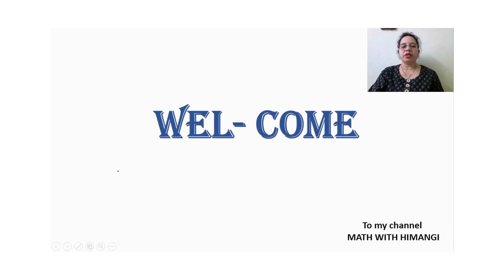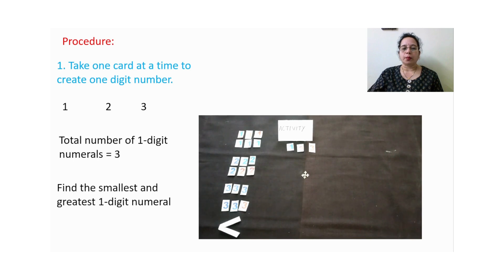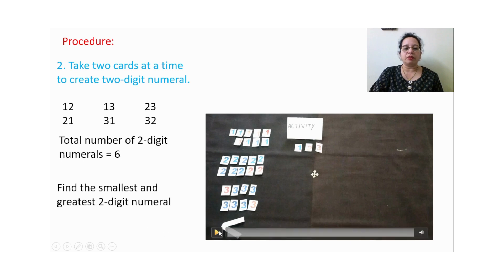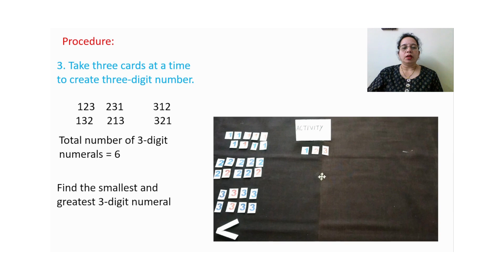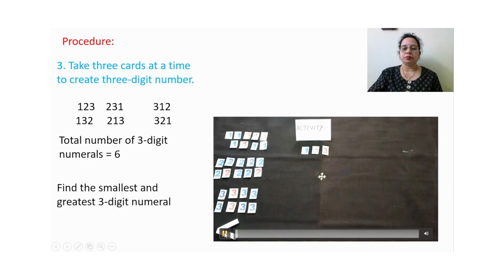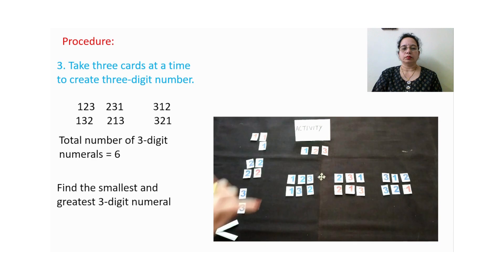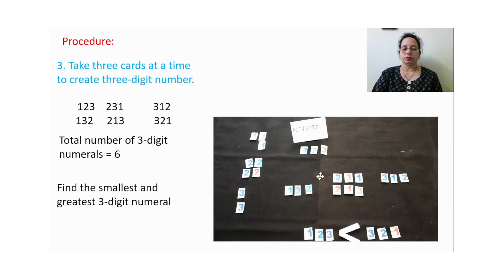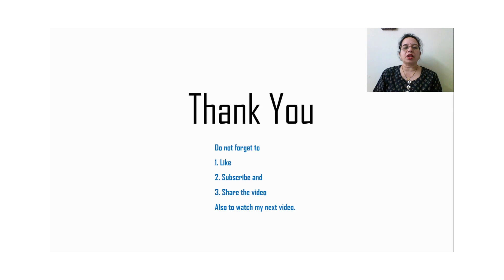Math Lab Activity - Knowing Our Numbers Chapter 1 Grade 6.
Math Lab Activity
Grade 6 Chapter 1 Knowing Our Numbers. Part 16.

About this video:
Friends in this video  you will revise:
1. Ascending Order
2. Descending Order
3. Comparison
4. Formation of numerals

I hope you enjoy my teaching, as much as I enjoy teaching. 👍 And if you have any suggestions or advice, feel free to write to me through my social platforms. I would be pretty happy if you do so.

My other videos with the related topic are:
* Part 4 : Indian vs International Numeral System - Introduction how to read and write. Place value chart.
 * Part 5 :  Activity for Indian vs International Numeral System -  how to read and write. Place value chart.